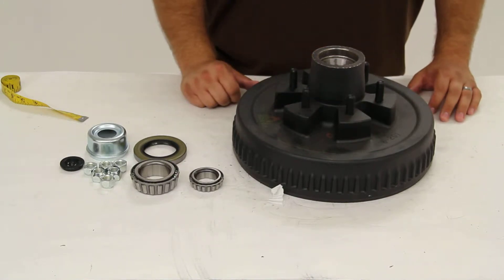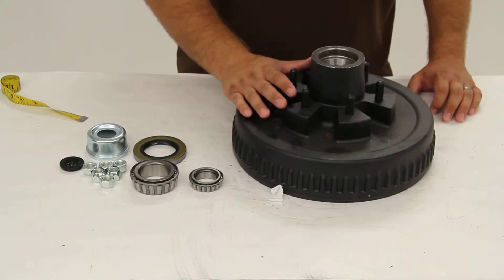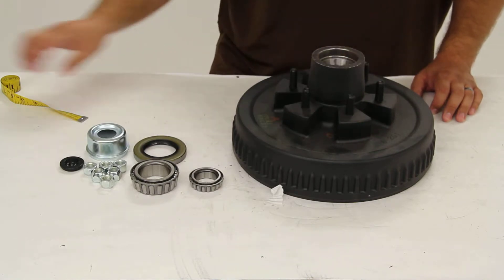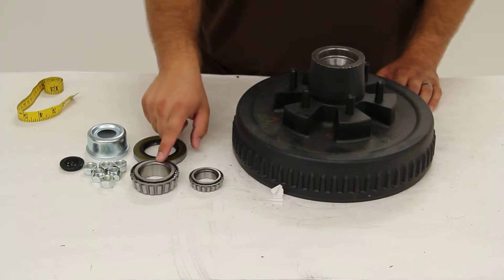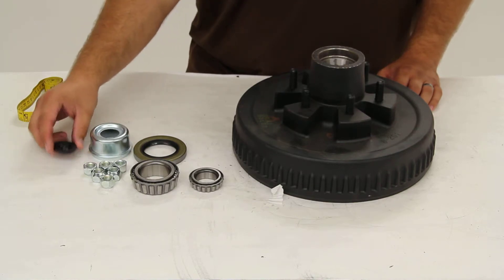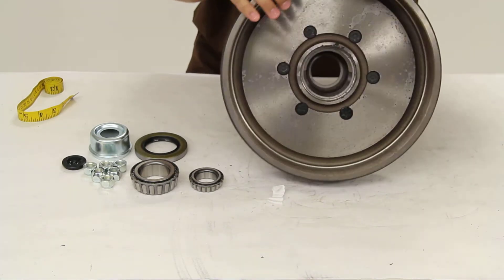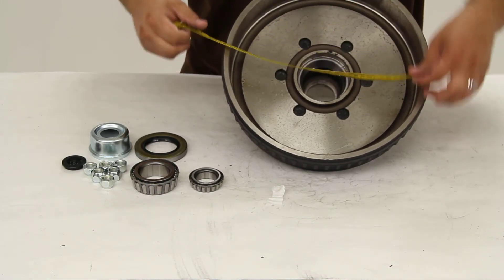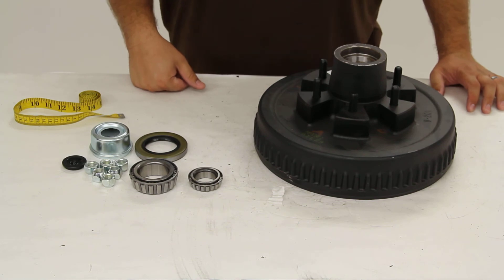etrailer | Hands-On with the Dexter Trailer Hub and Drum Assembly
Today, we're going to take a quick look at Dexter Axles, Trailer Hub and Drum Assembly, part number 8-201-5UC3-EZ.  This hub and drum assembly is designed to work on 5200-pound axles that use a 2-1/8 or 2-1/4 inside diameter grease seal.  It's got a 6 on 5-1/2-inch bolt pattern.  We count the studs, we'll get six and if we're to measure across from one stud directly across to another, we get our 5-1/2 inches.  Now, included with the assembly, you'll find all the parts you need to mount it on your axle.  You've got your inner bearing, number 25580, your outer bearing, number LM67048, six conical lug nuts, a grease cap with the removable rubber plugs that you can access the zerk fitting on the end of our EZ lube spindle and, finally, the grease seal.

The races are already pressed inside the hub and drum assembly.  Now, we'll flip it over and go over the inside the dimensions.  On our depth, we get about 2-1/4 inches.  Our diameter across, we get our 12 inches, which means that this drum should be used with 12-inch by 2-inch brake assemblies.  And that's it for Dexter Axles, Trailer Hub and Drum Assembly, part number 8-201-5UC3-EZ..